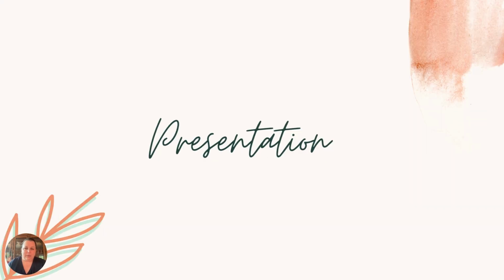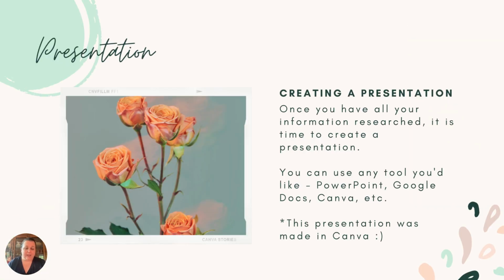Theorist Presentation Assignment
Step by step instructions for how to complete the Theorist Presentation assignment for the Pathway to Teacher Assistant course at JCC.